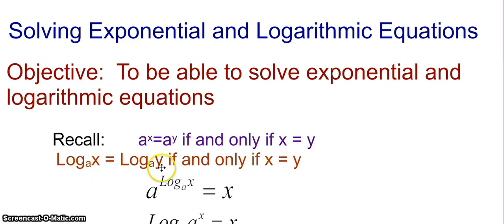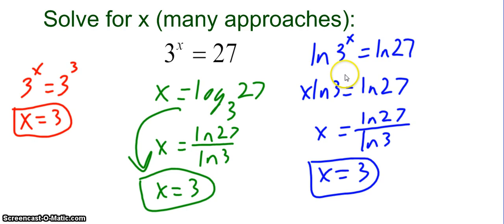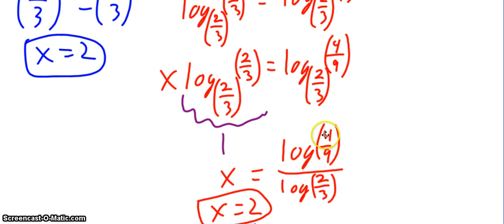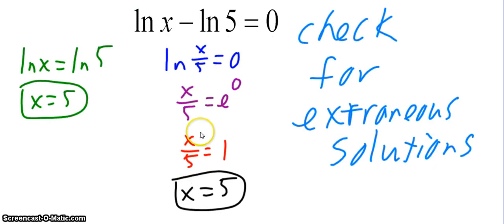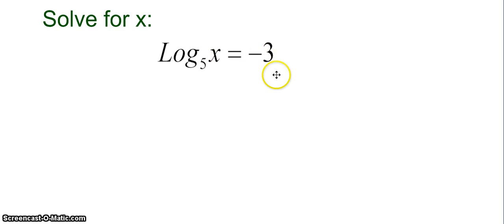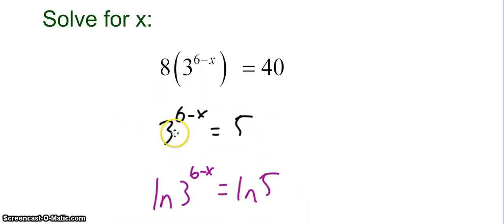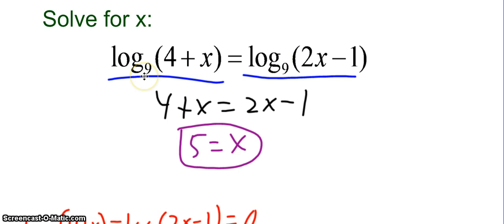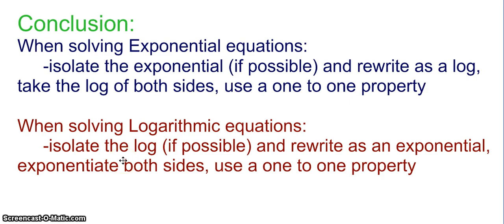Solving exponential and logarithmic equations